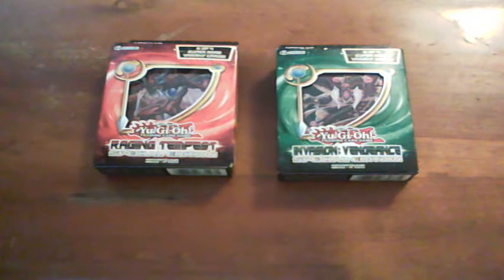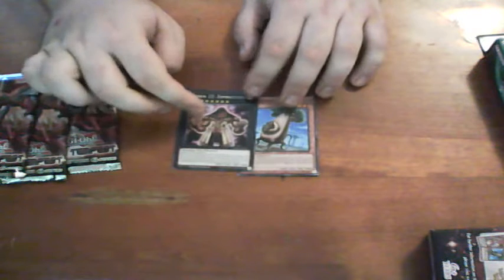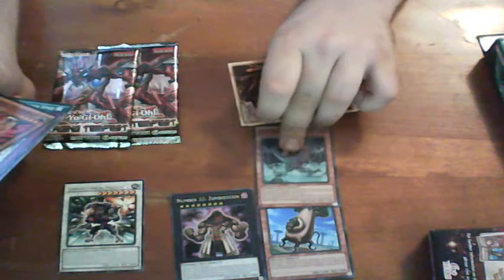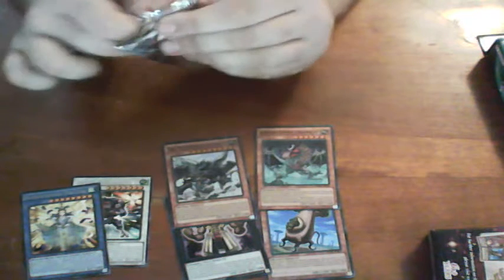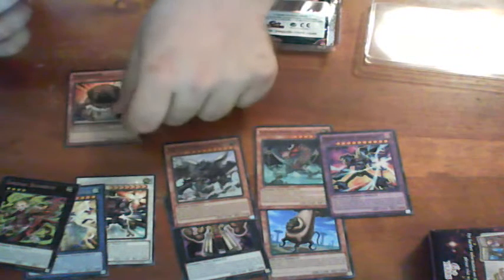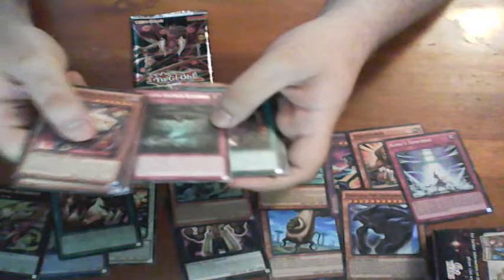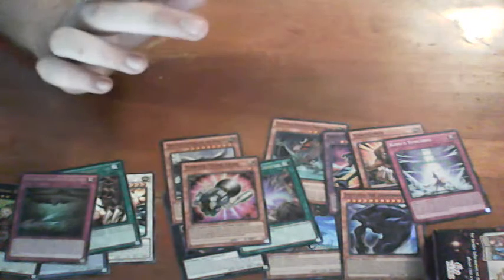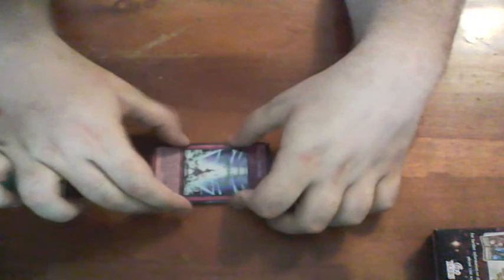yugioh raging tempest and invasion vengeance special edition opening